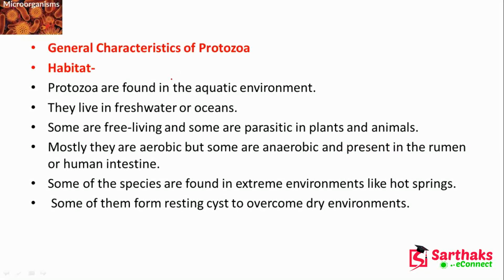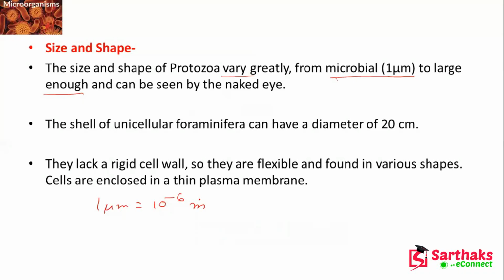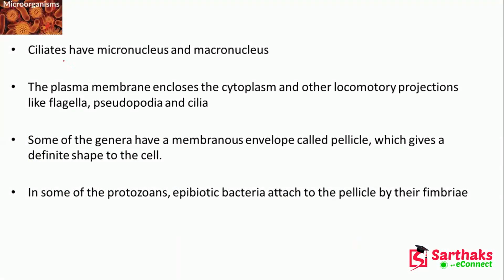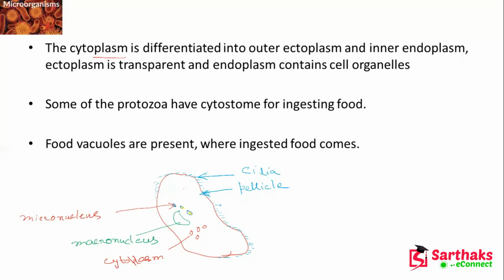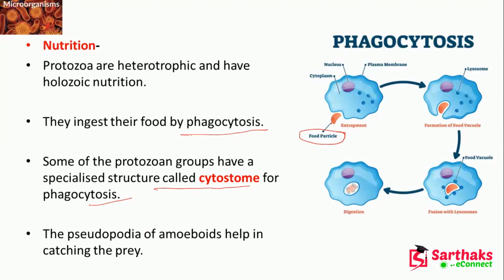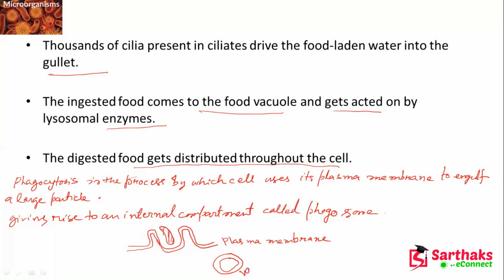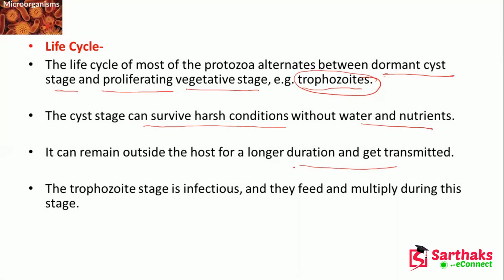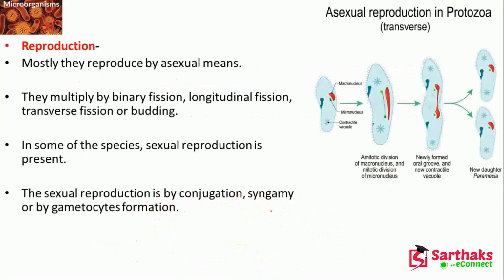Microorganisms L3 | NCERT Class 8 Science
✔️ Class: 8th
✔️ Subject: Science
✔️ Chapter: Microorganisms
✔️ Topic Name: Microorganisms Lecture 3

NCERT Class 8 Science Chapter : Microorganisms Lecture 3